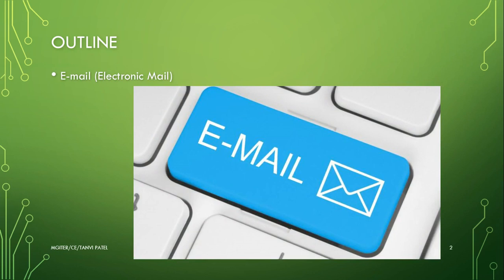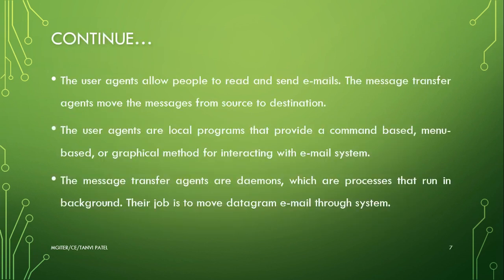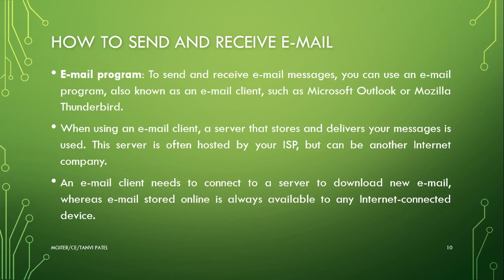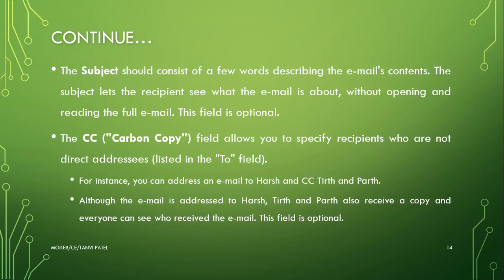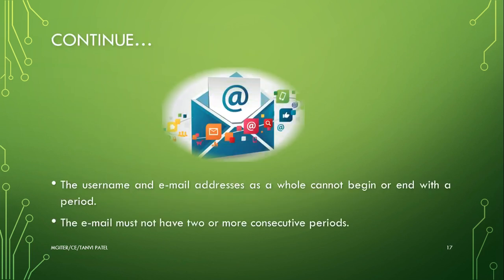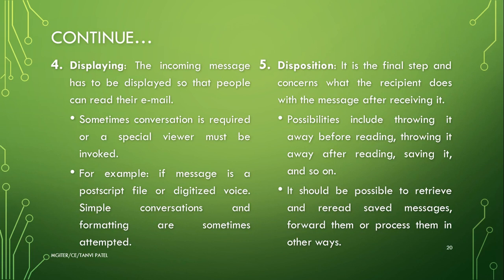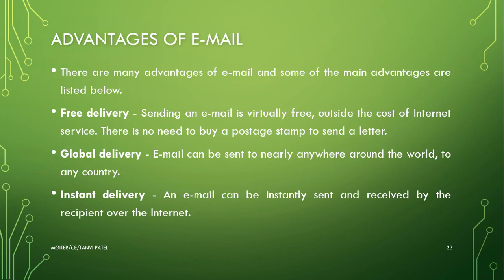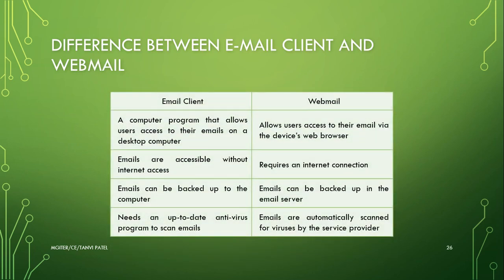Computer Networks Unit-2 Application layer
E-mail (Electronic Mail)